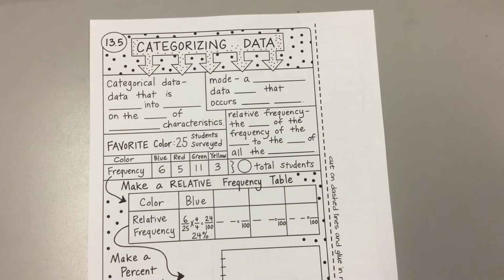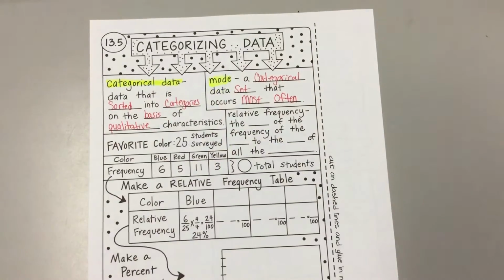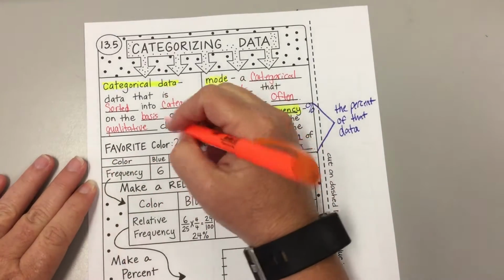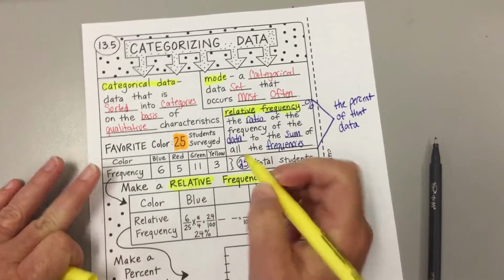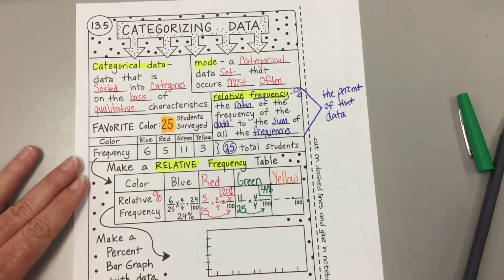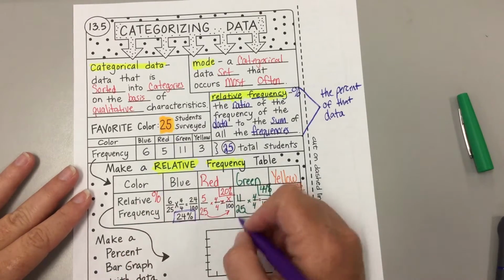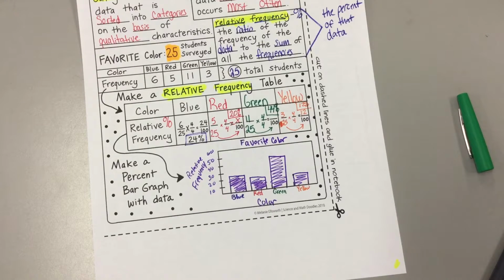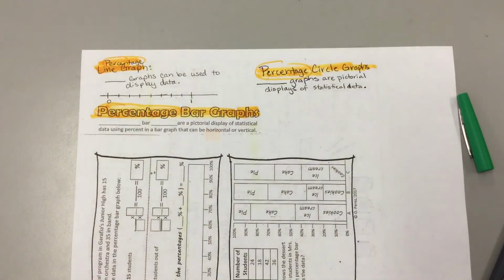Categorizing data/percent bar graph